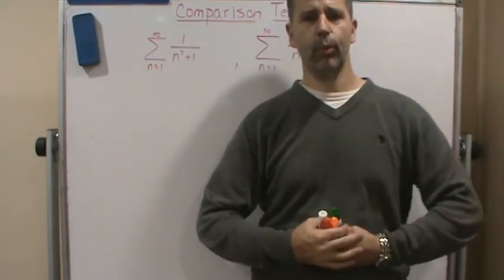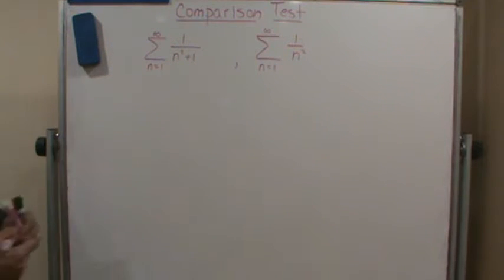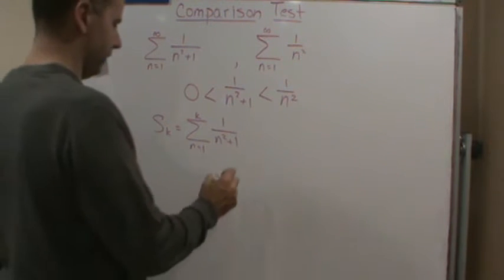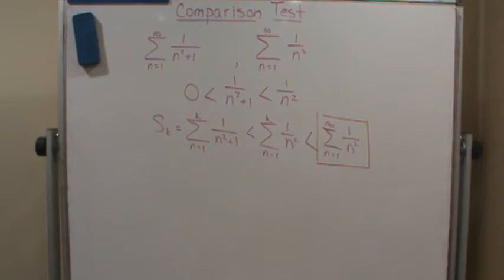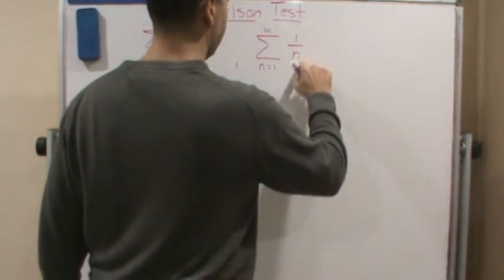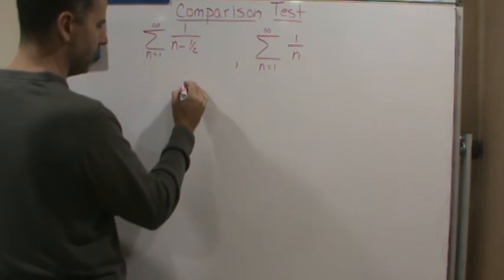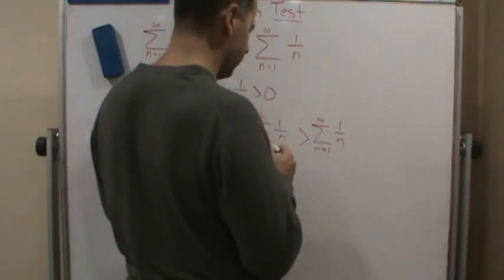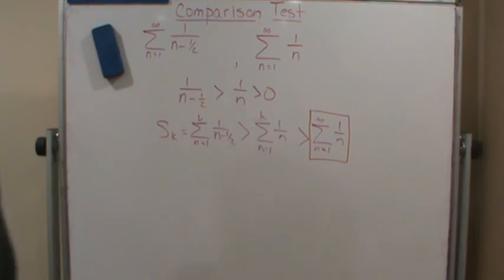Calc2 Comparison Test Intro